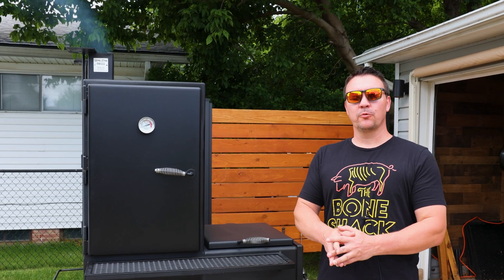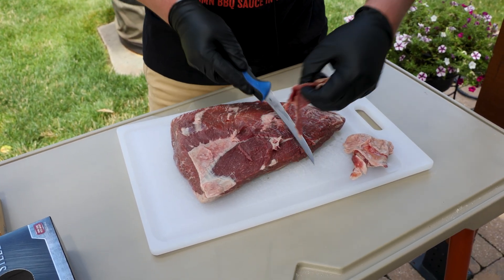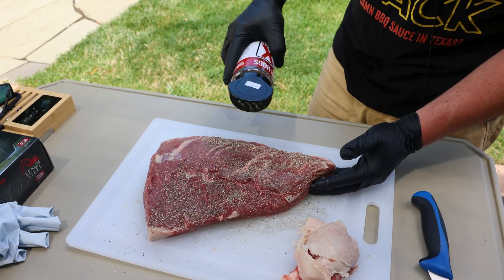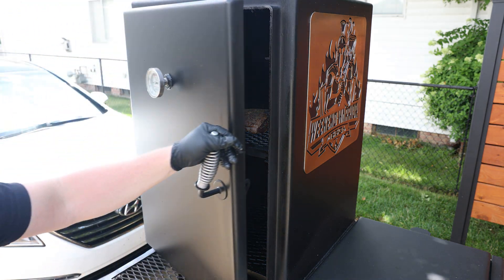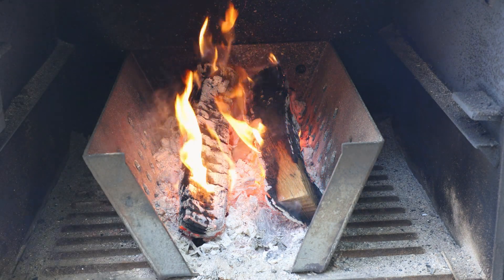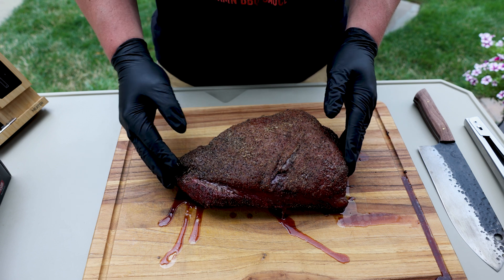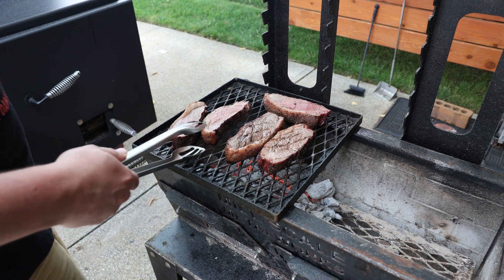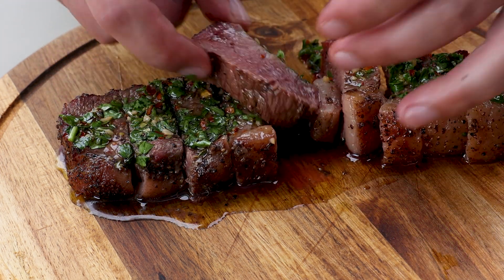Smoked Picanha Roast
Smoked Picanha Roast in the Lone Star Grillz vertical Offset Smoker.

It doesn't get much easier than this and it is delicious.

Trim off the silver skin, season with Killer Hogs TX Brisket Rub, and put the picanha roast in a 225-250 degree F smoker and smoke it until it reaches an internal temperature of 110 degrees F.

Let the picanha rest for 15 minutes and then slice it into thick steaks before setting them on a hot grill.

Grill them to your desired level of doneness and serve immediately with the chimmichuri on top.